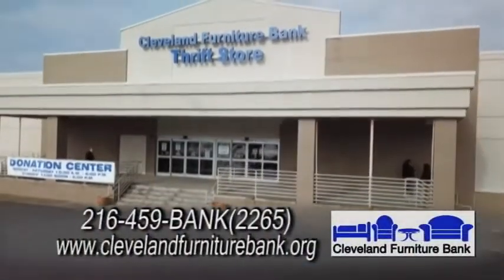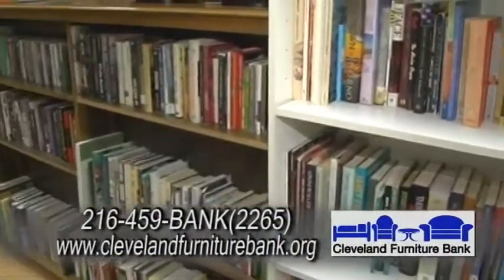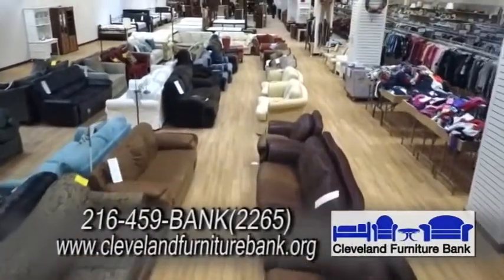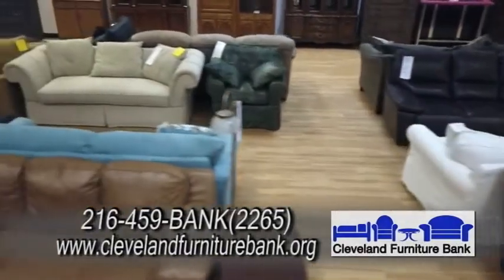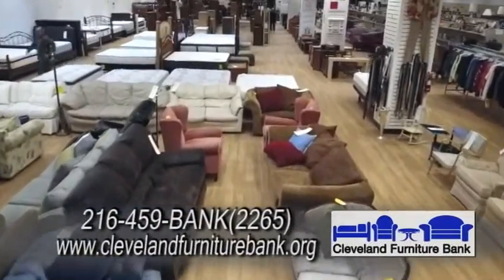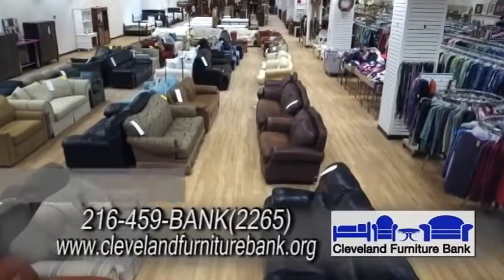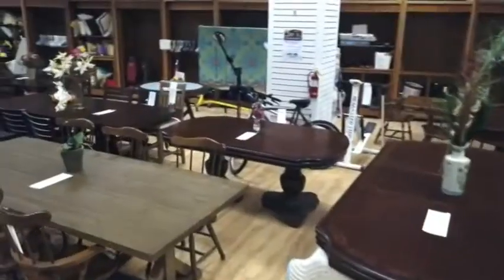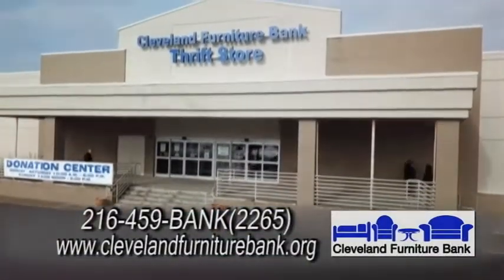Cleveland Furniture Bank Hometown Showcase